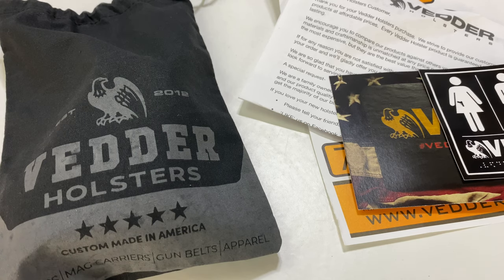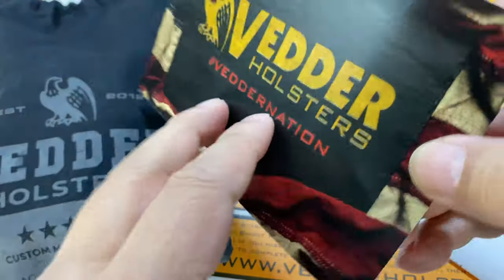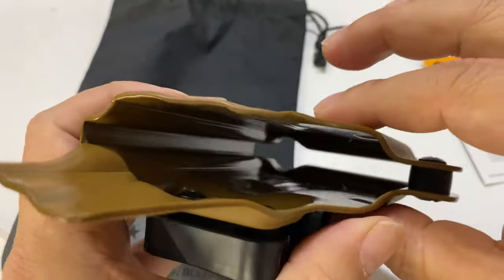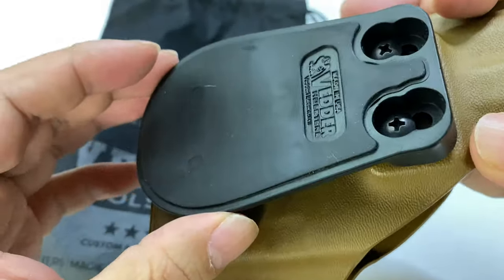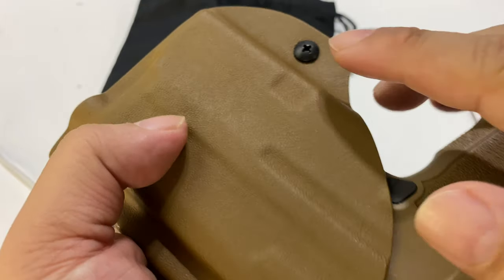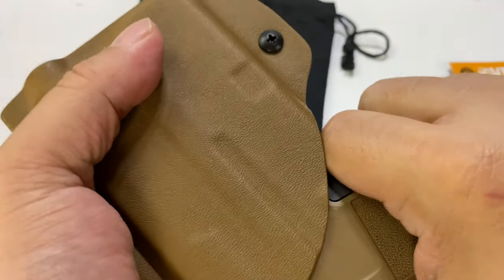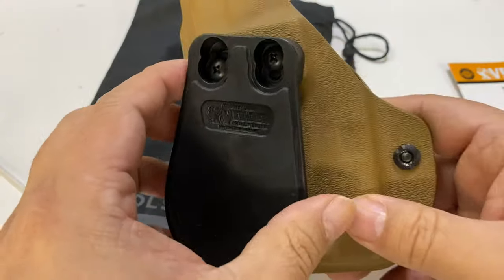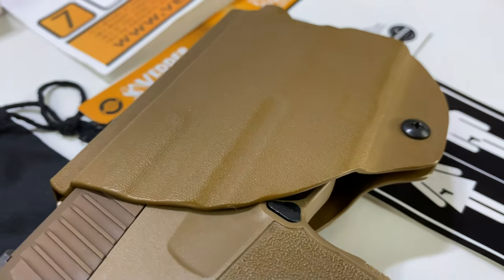Vedder OWB Coyote Kydex P365 with TLR-6 Holster Review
ProDraw™ Paddle OWB

Looking for the best paddle holster on the market? The All New ProDraw™ OWB Kydex holster by Vedder Holsters is the best open carry and range holster on the market.  Each holster is handcrafted to your precise gun model to create the perfect fit.  The fit of our holsters are so precise, you will hear an audible ‘click’ every time you holster your gun, reassuring you that your gun is securely in place.  Additional features of the ProDraw™ include:

Adjustable Retention- Whether you prefer your retention tight, loose, or somewhere in between, our adjustable retention feature allows you to feel comfortable and confident with your holster every time you use it.
Convenient and comfortable paddle design makes taking your holster on and off a breeze! No need to undo your belt each time you wear your holster.
Each ProDraw™ is designed for consistent retention both on and off your body. This keeps your weapon securely holstered while you wear it or while it is stored in a safe location.
All of the features you want, without any of the ones you don’t! Formed precisely to your exact gun model with .080” Kydex for the ultimate strength without any unnecessary bulk.
Reinforced Shell for convenient one-handed re-holstering, perfect for range days!
Weighing only a few ounces, the ProDraw™ adds minimal weight to your carry gun.
Full sight channels accommodate all standard sights and loaded chamber indicators.  Have a modified setup or larger aftermarket sights?
All holsters are available for both right and left hand draw.
Made standard with Genuine Black Kydex.  Looking for something with more personality?  Try one of our premium colors or patterns!  With over 75 colors and patterns to choose from, we are certain that you will find something that captures your personal style.
Vedder Holsters offer the best value for your concealed carry needs- You spend a lot of your hard earned money on a firearm, so it makes sense to want a quality holster to carry it in.  You wouldn’t store your Ferrari in a carport, don’t carry your firearm in a cheap, sub-quality holster.  Quality doesn’t have to cost a fortune, but if the holster is cheap, there is more than likely a reason for it.  Our goal has always been to provide the best possible quality holsters at an affordable price and will never cut corners when it comes to quality.  We want you to love your holster and use it for as long as you choose to carry your gun.  We don’t want you to need a box of holsters, which is why we back all of our holsters by our 30 day money back guarantee and lifetime warranty.
Handcrafted to order in the USA in three business days or less… we don’t make promises we can’t keep!  Unlike many custom holster companies, ALL holsters are handcrafted to order and ship out in three business days or less!  Need your holster faster?  Contact us and we will work with you to meet your deadline, whether it is a gift, holiday, or vacation that puts you in a time crunch… we are happy to help.
Stock Photo Shows the Glock 19 ProDraw™ Holster... Your holster will reflect the gun model you select.

A family-owned company in Mount Dora, Florida, Vedder Holsters individually handcrafts all products with pride in the U.S.A.

Mailing Address:
Vedder Holsters LLC.

Weekdays 9am - 4pm EST Expedition Money LLC
A Financial Wellness Program That Works